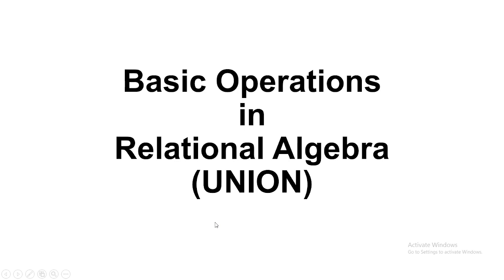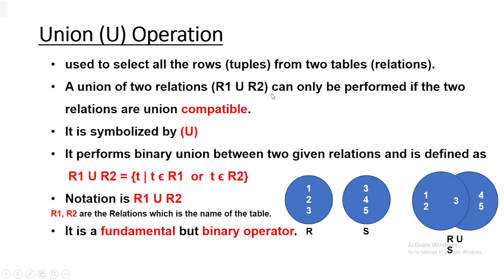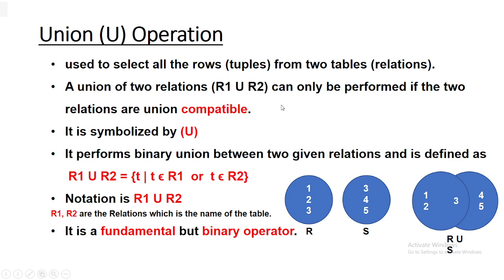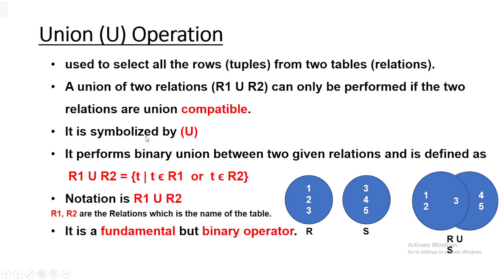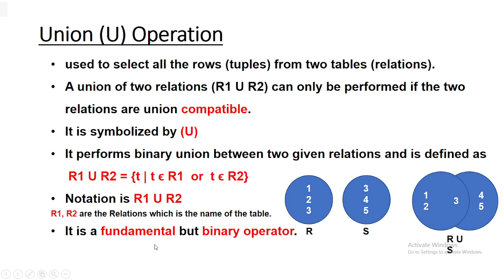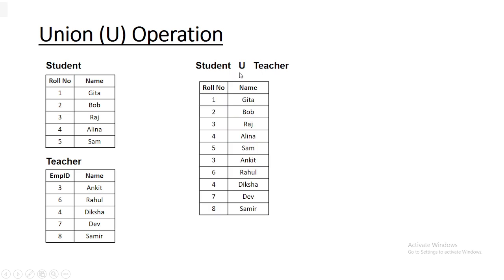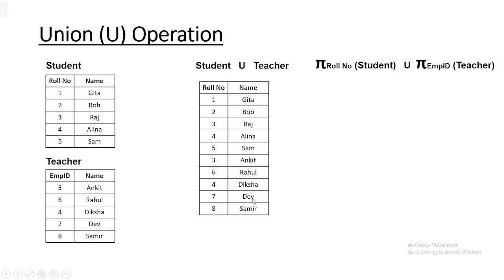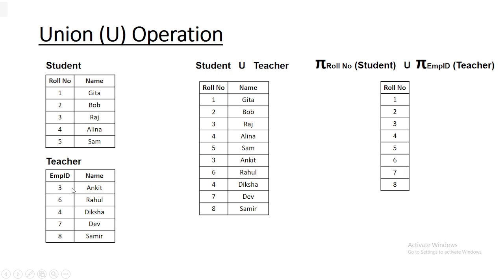Union Operation | Relational Algebra | Database Management System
This video covers the UNION operator in relational algebra with examples.